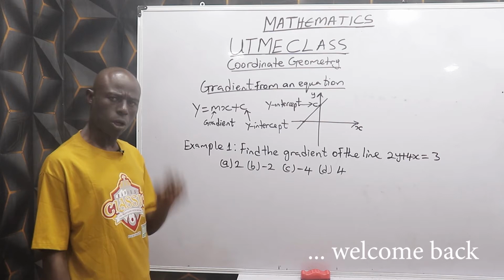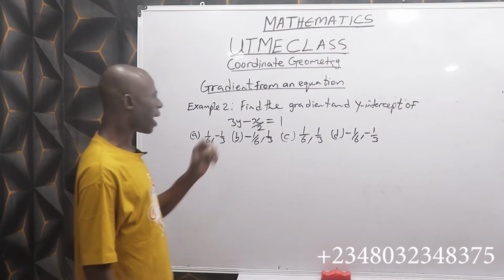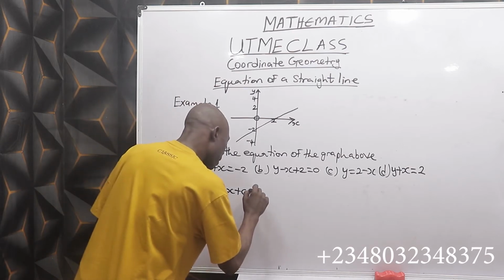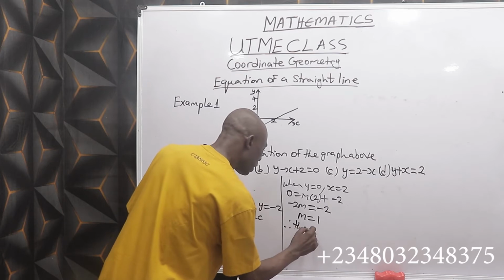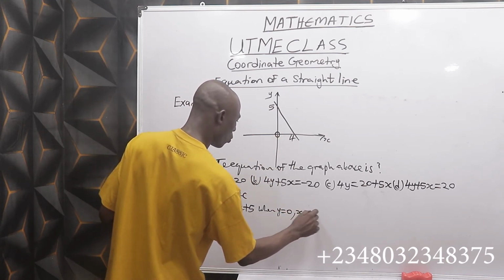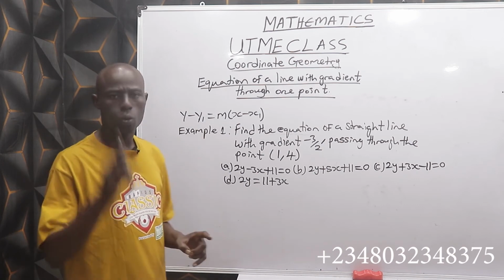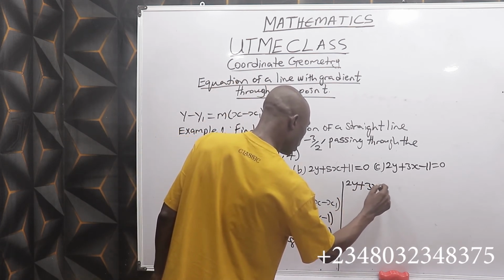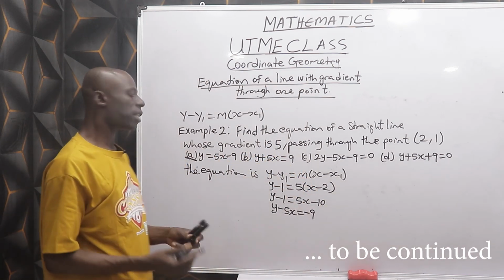Coordinate geometry 2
This video teaches  gradient from an equation, equation of a straight line , equation of  a line with gradient and one point given